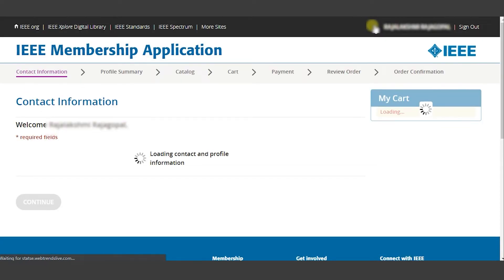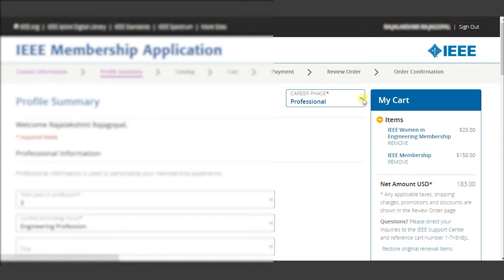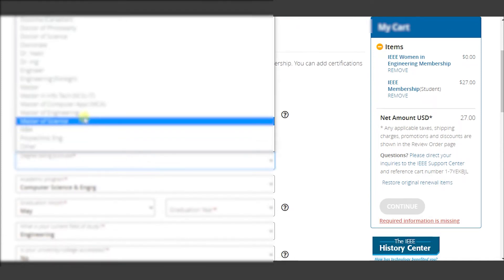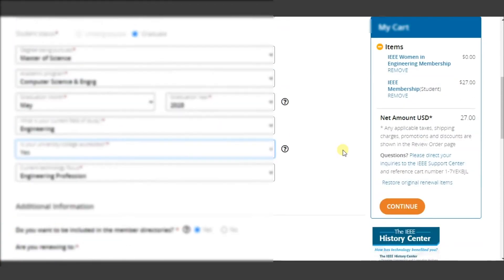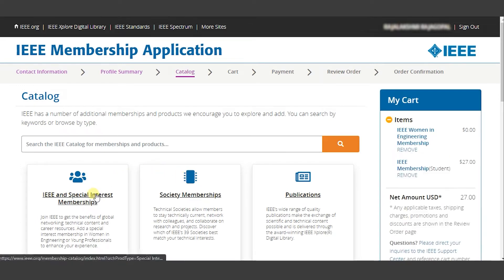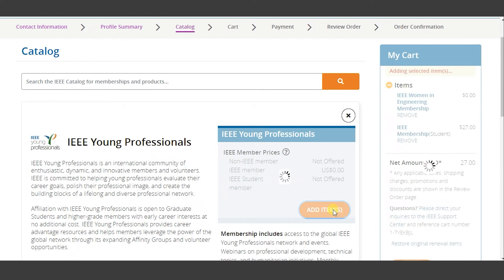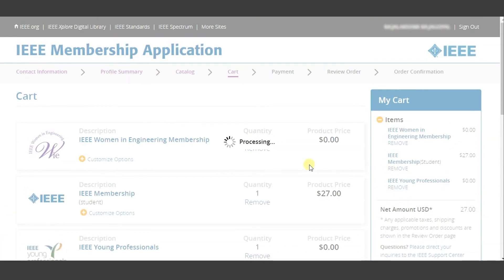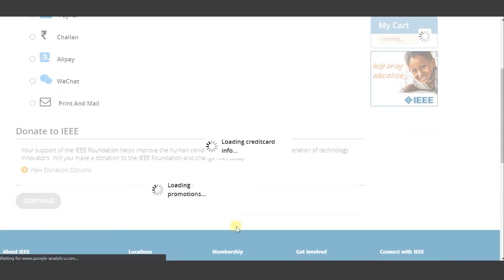How to renew your IEEE Membership as a Graduate Student Member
Brought you by IEEE Kerala Section Membership Development Team

IEEE & IEEE Kerala Section are non profit organizations. IEEE is a nonprofit corporation, incorporated in the state of New York on 16 March 1896